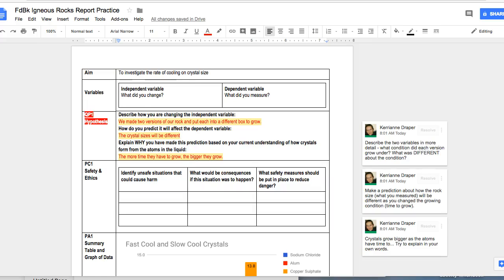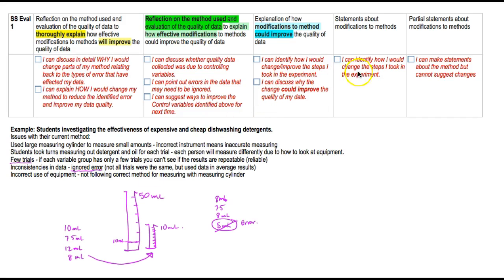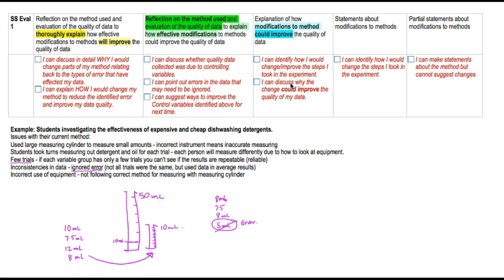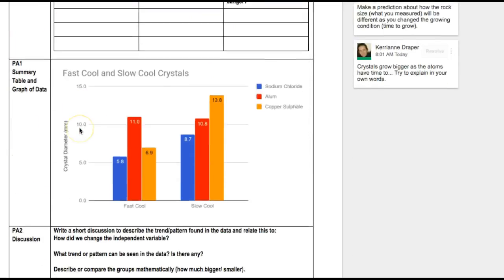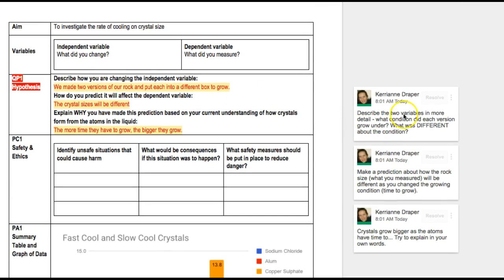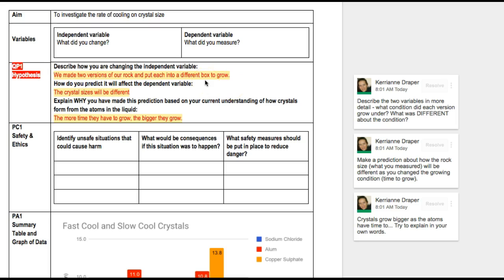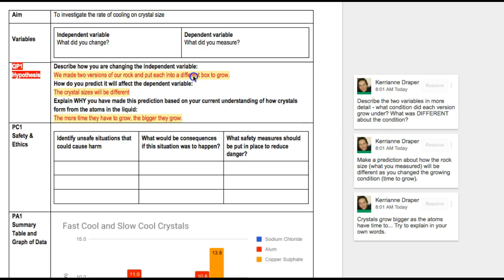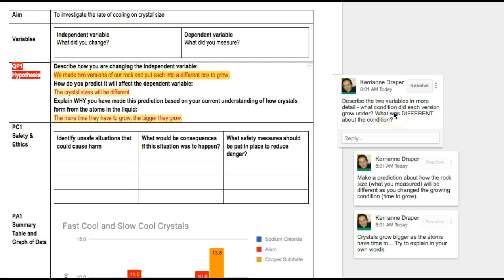How to improve after feedback